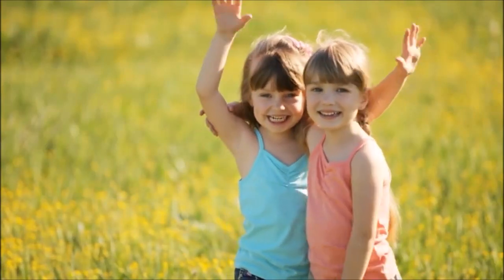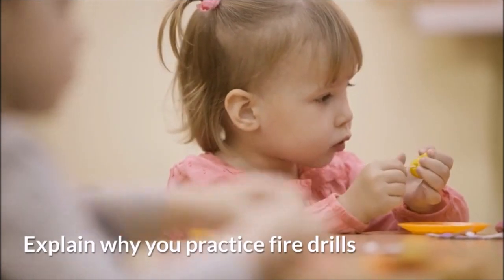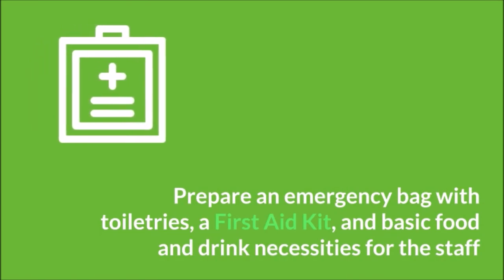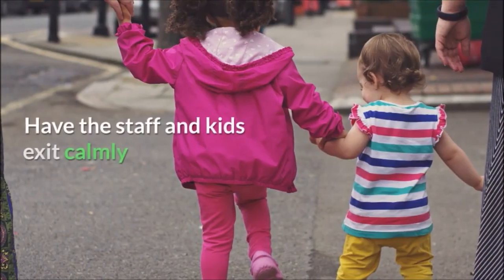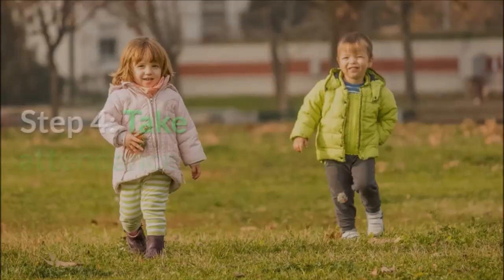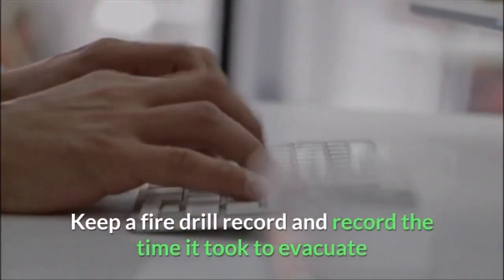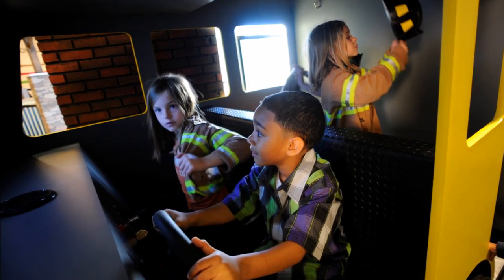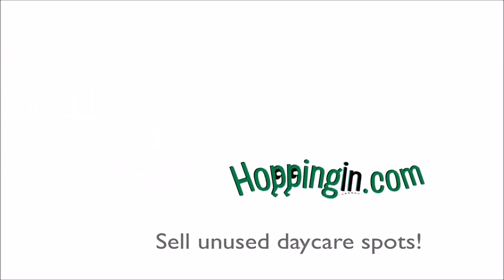5-Step Process for Acing Your Daycare Center Fire Drill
Daycare center fire drills don't have to be complicated: here are our 5 tips for acing them!